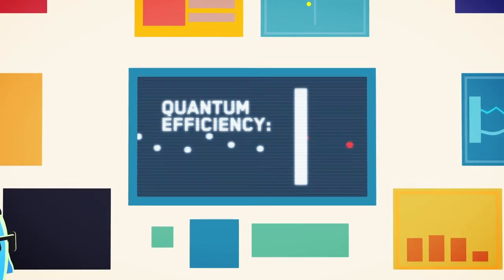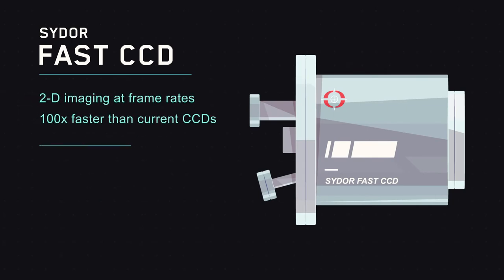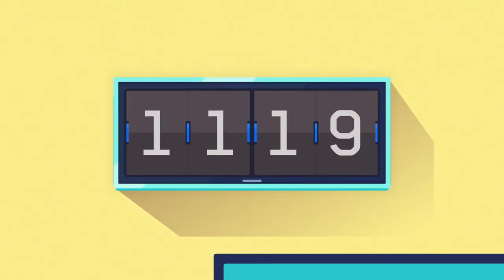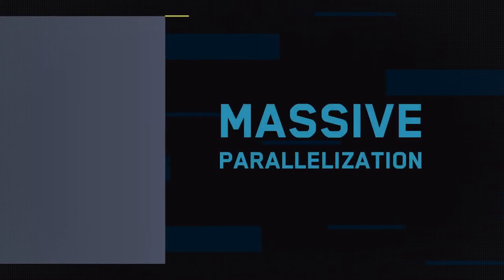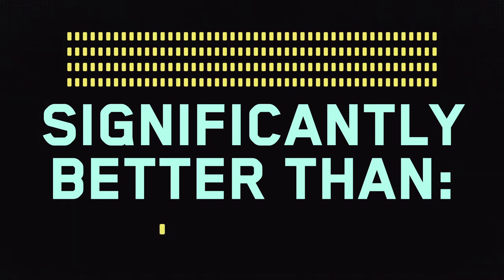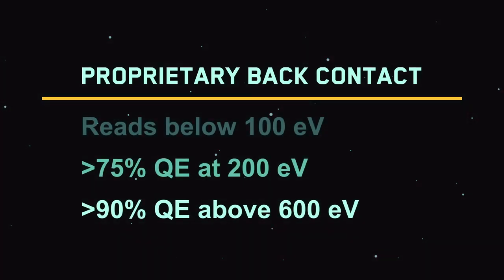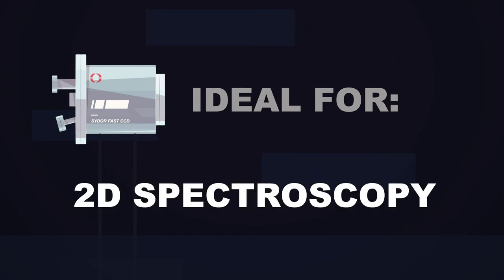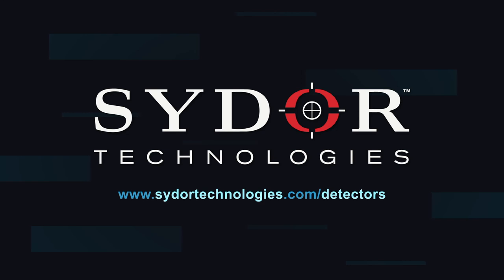Sydor Technologies Fast CCD for Soft X-Ray Detection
The Fast CCD utilizes a unique window to allow capture of EUV to tender X-rays. When combined with on board electronics that acquire at 120fps – about 100 times faster than others – the combination of soft and fast is the best option for many beamline applications.